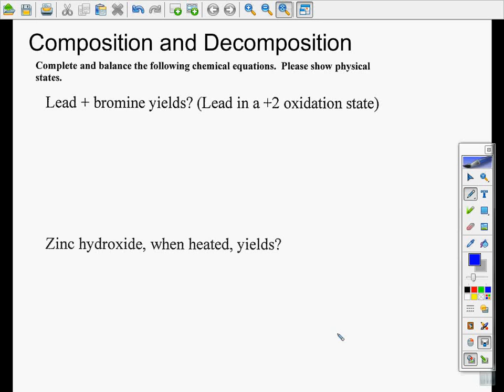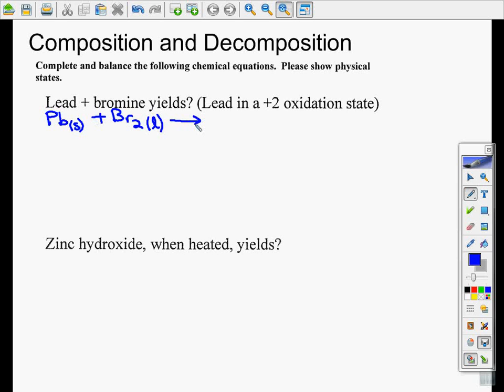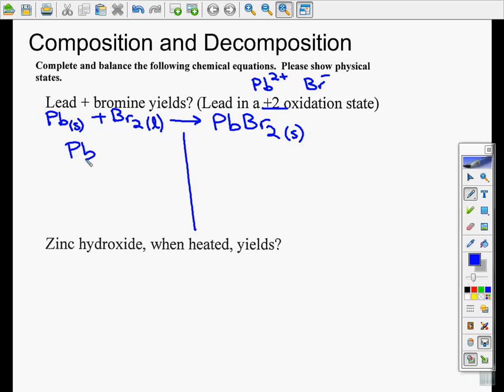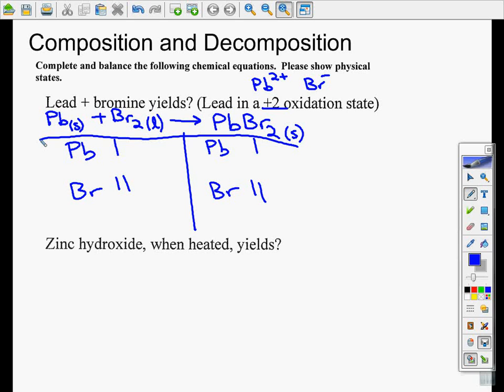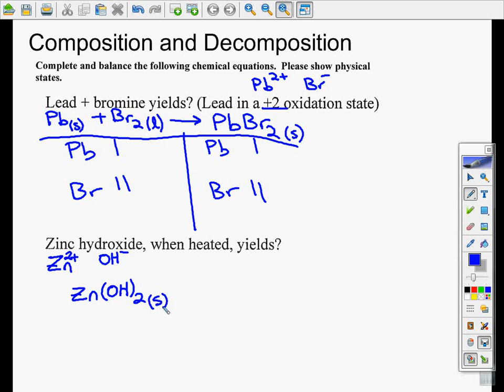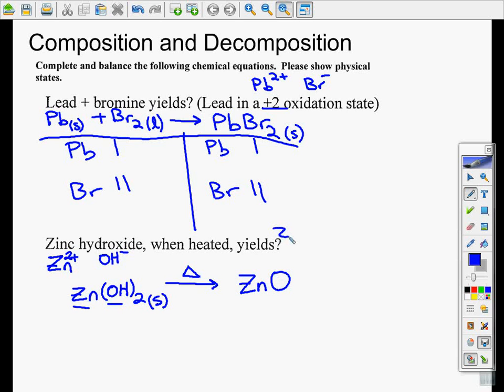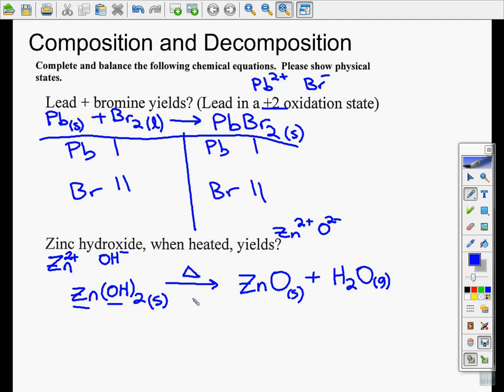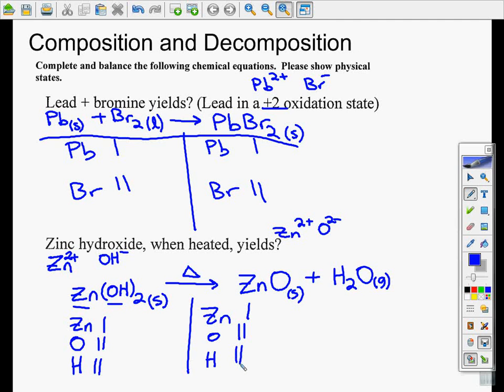WS Composition and Decomposition